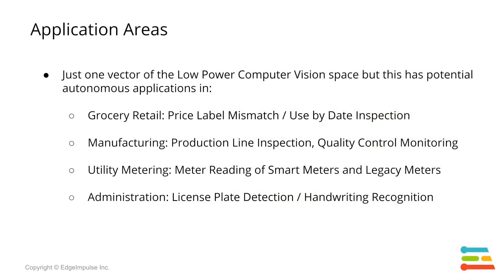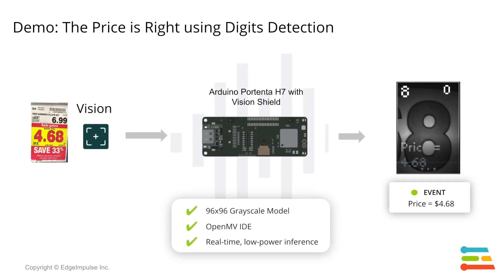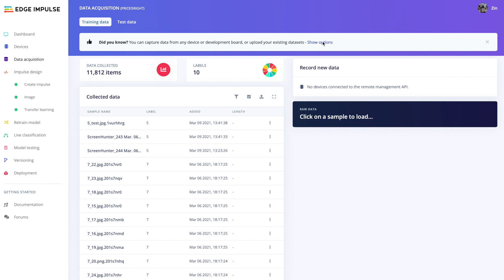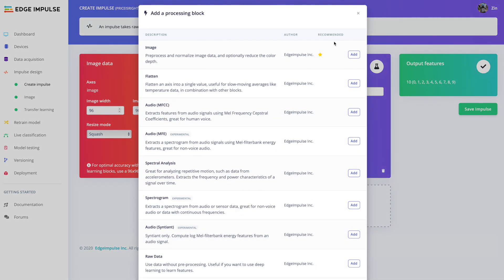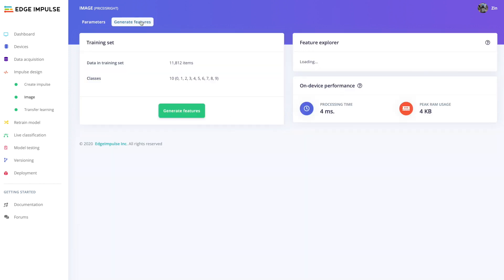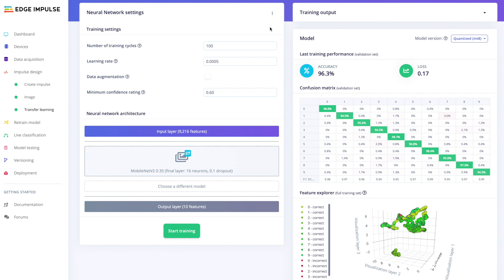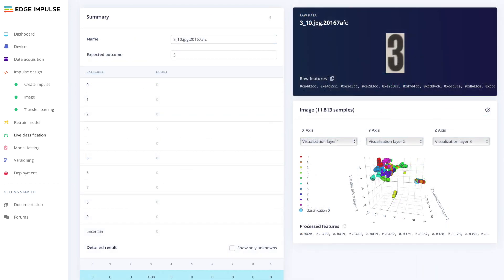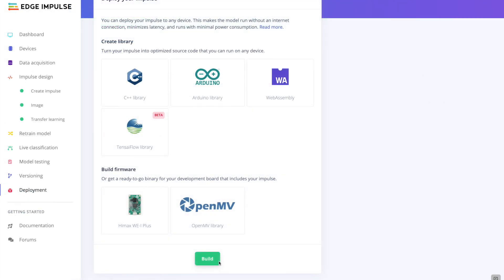Accurate Digits Recognition with the Arduino Portenta H7 and Vision Shield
Digits recognition using computer vision is desirable in many applications and market areas such as grocery, retail, manufacturing, utility metering, and administration. In this demonstration, Zin Kyaw dives into an implementation of a digits recognition system using Edge Impulse and the Arduino Portenta H7 + Vision Shield, which can remain in the field for years on only battery power and is achievable with a low cost of ownership as well.

How to make your embedded device see the world with the Portenta